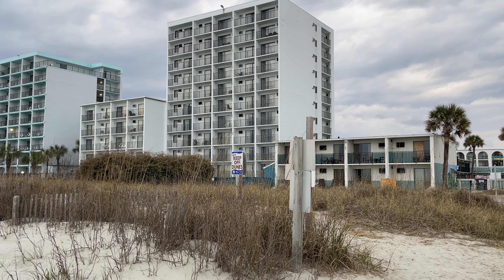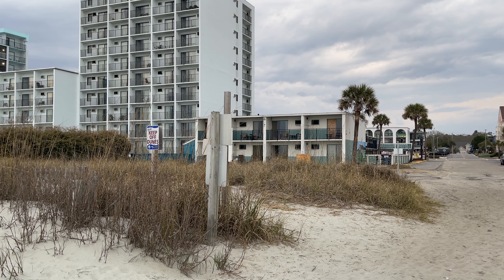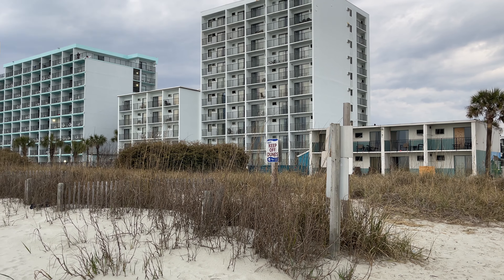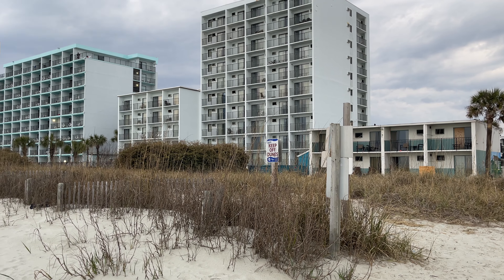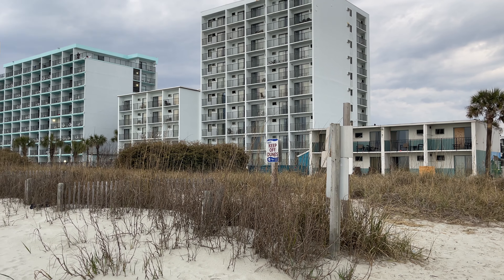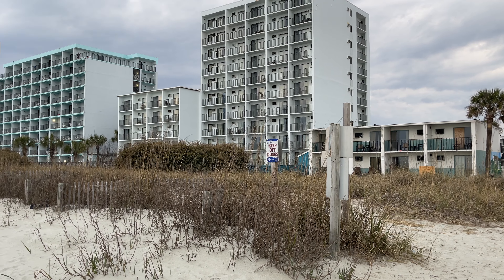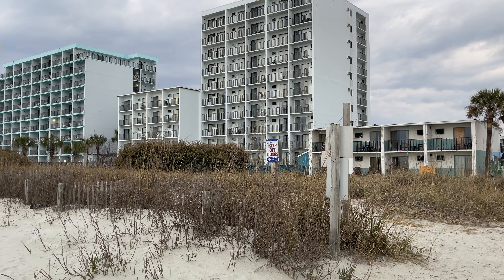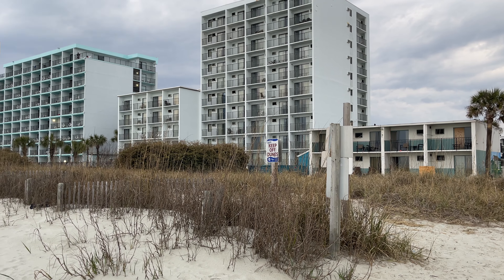Sea Hawk and Sea Horn Inn & Suites - Demolished - Myrtle Beach, SC